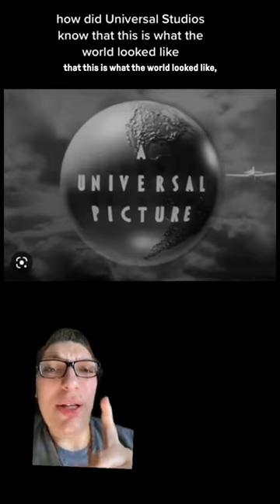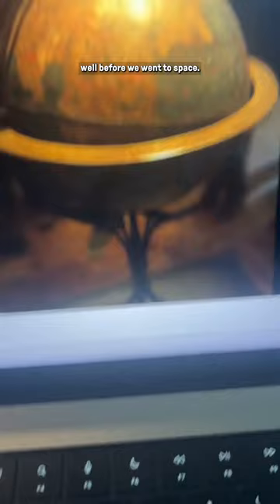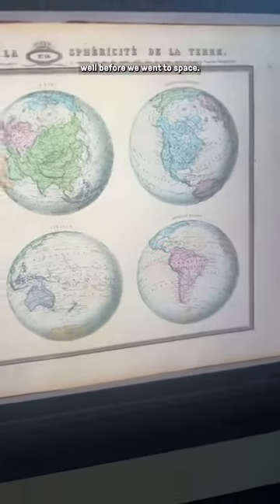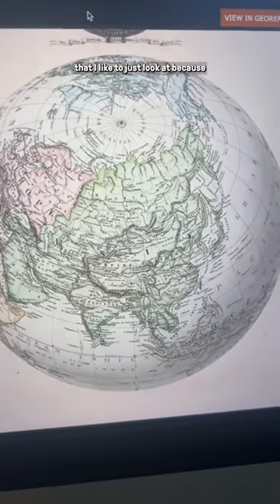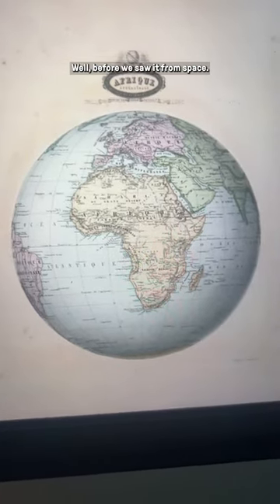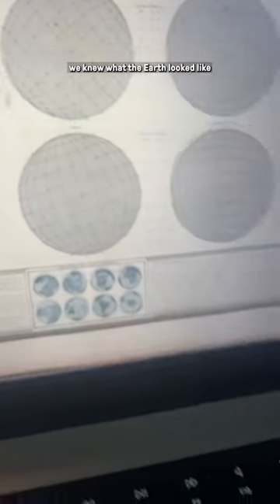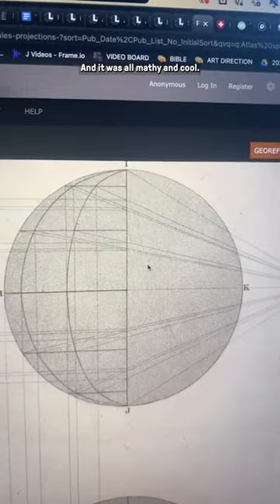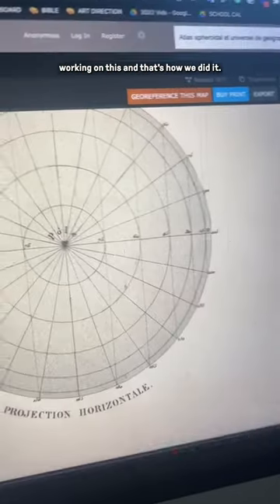How Globes Were Made Before Satellites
Shout out to math for all these beautiful globe projections.

Get access to behind-the-scenes vlogs, my scripts, and extended interviews over

About:
Johnny Harris is an Emmy-winning independent journalist and contributor to the New York Times. Based in Washington, DC, Harris reports on interesting trends and stories domestically and around the globe, publishing to his audience of over 3.5 million on Youtube.  Harris produced and hosted the twice Emmy-nominated series Borders for Vox Media. His visual style blends motion graphics with cinematic videography to create content that explains complex issues in relatable ways.